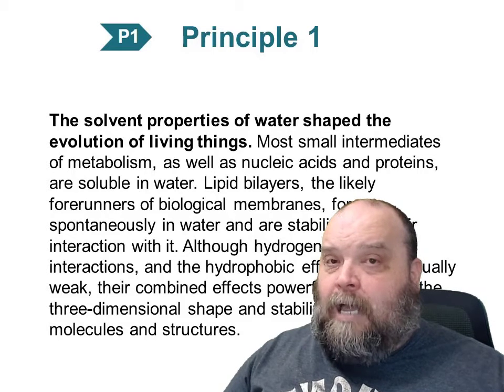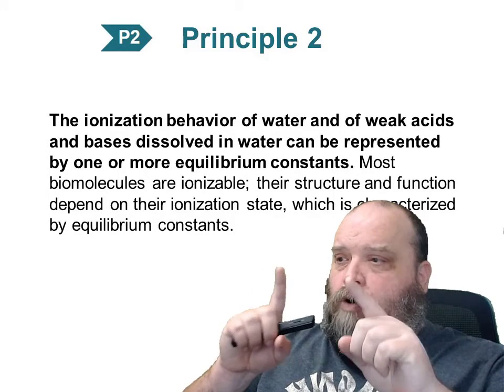Biochem Lecture 2-0